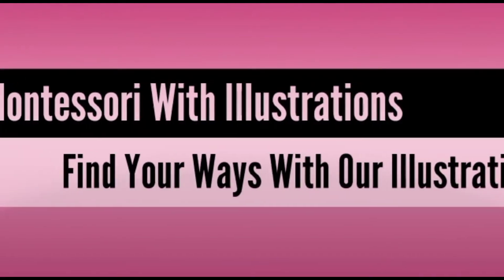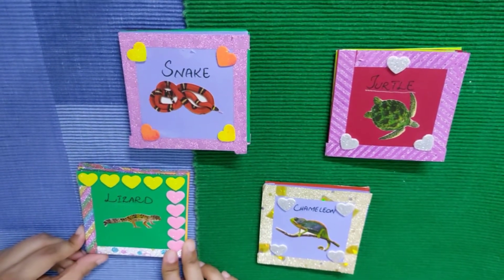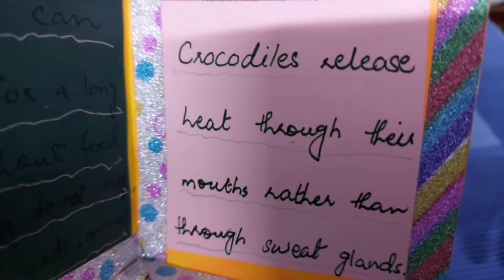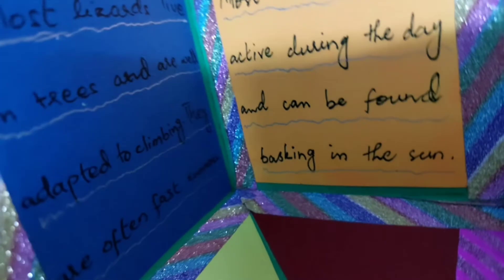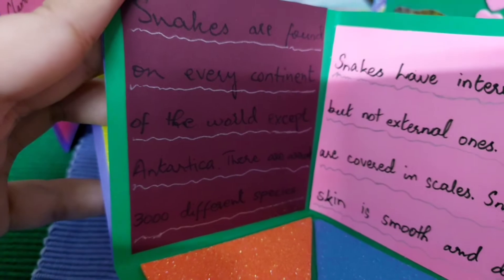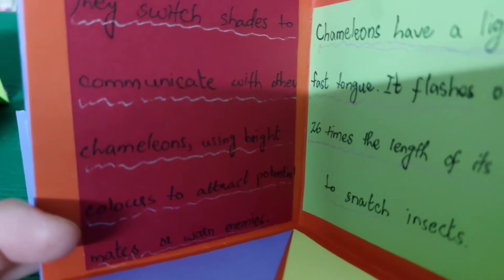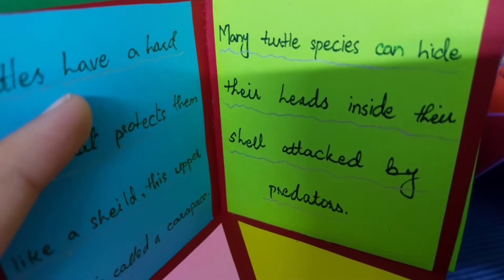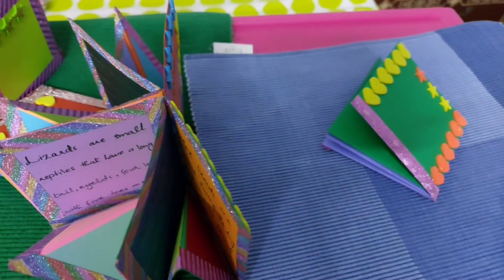Montessori project idea of reptiles for culture file | Interesting facts of reptiles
This video gives children deep knowledge about reptiles.They can also know about their interesting facts.